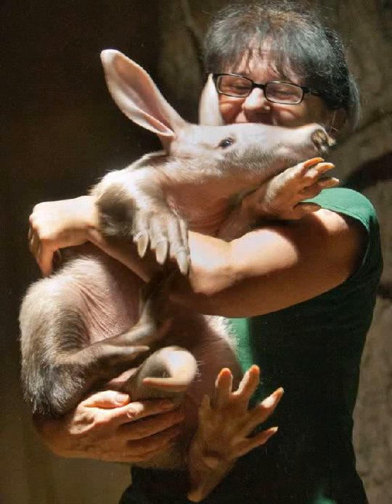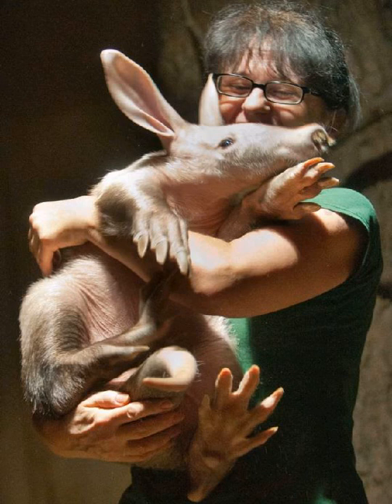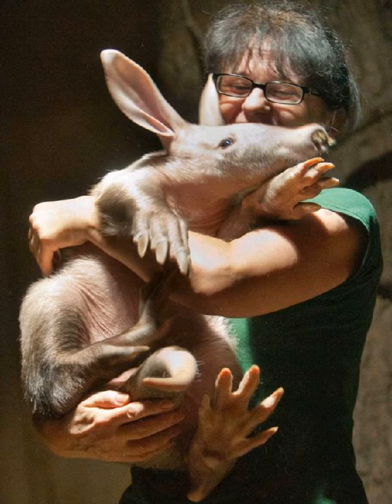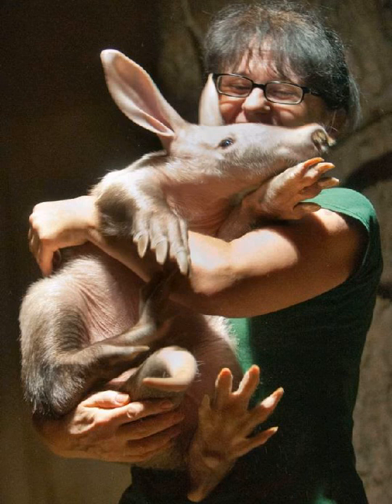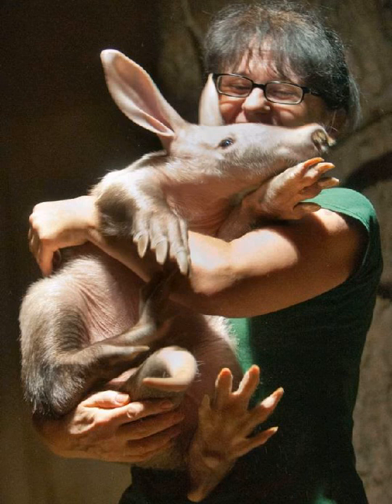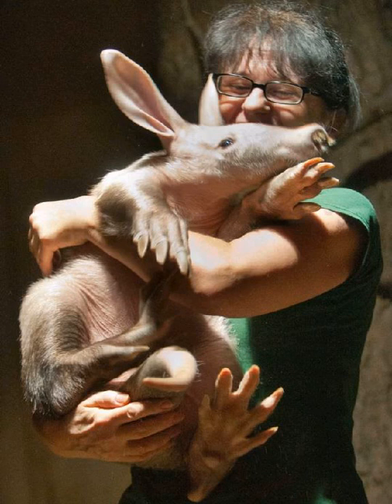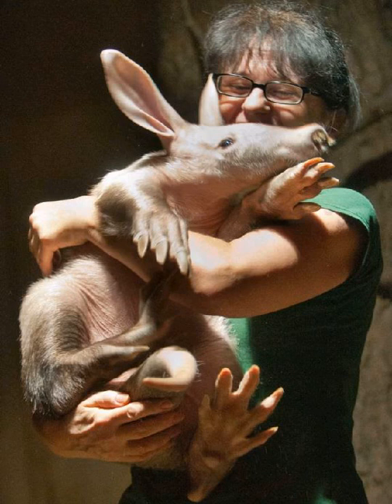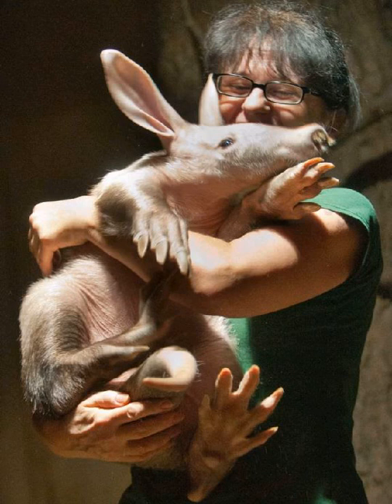Amazing Facts About the AARDvaRK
Type: Mammal
Diet: Omnivore
Life span: 23 years
Size: 1–1.4 m (length not including the tail)
Weight: 53–82 kg
Habitat: Mixed including savannas, grasslands, woodlands and bushland
Range: Sub-Saharan Africa
Scientific name: Orycteropus afer

Aardvarks look a bit like pigs, with rabbit-like ears and a kangaroo’s tail, yet they are not related to any of these animals. In fact, one of their closest living relatives is the elephant!
Aardvarks are tough mammals that live throughout Sub-Saharan Africa. They can eat 50,000 ants in a night and are brilliantly adapted to digging with their spade-shaped feet. Aardvarks are a vital part of the ecosystem as they are prey for many species, and their old burrows provide homes for other animals such as African Wild Dogs.
Where does the name Aardvark come from?
The name Aardvark comes from South Africa’s Afrikaans language and means ‘earth pig’ or ‘ground pig’. Aardvarks are also known as ‘antbears’, ‘anteaters’, ‘Cape anteater’ and ‘earth hogs’.

What do Aardvarks look ?
Aardvarks are distinctive looking animals with a pig like an appearance.

They have a stout body with an arched back, long thin head and neck and long tubular ears that are usually held upright but can be folded down. The hind legs are longer than the front ones, and they have powerful spade shaped feet and claws that are perfect for digging.

Aardvarks are pale yellowish-grey in colour with short fur on the head and tail and long fur on the legs. Their tails are muscular, cone-shaped and approximately 70 cm (28 in) in length.
Where do Aardvarks live?
Aardvarks are found in a wide variety of habitats in Sub-Saharan Africa, which is the part of Africa below the Saharan desert. They favour areas with ample supplies of ants and termites such as savannas, grasslands, woodlands and bushland but tend to avoid rocky or swamp areas, as they are less suited to digging.

Aardvarks are nocturnal, sleeping in underground burrows during the day and coming out at night to feed. When breeding, burrows can be extensive networks of over 10 m (33 ft) in length and with multiple entrances. The layout of the burrow can be altered frequently, and it is not unusual for aardvarks to leave borrows and move on to new homes.

What happens to abandoned Aardvark burrows?
Old aardvark burrows are good for the ecosystem as they often inhabited by smaller animals like the African Wild Dog.

What do Aardvarks eat?
Aardvarks feed almost exclusively on ants and termites and are known to eat around 50,000 in one night. They can eat plants and often feed on an African cucumber known as the aardvark cucumber. The relationship between aardvarks and aardvark cucumbers is symbiotic, meaning both species benefit. The aardvark gets a source of food, and the cucumber benefits as the seeds are released into the environment when the aardvark defecates.

After sunset, they leave their cool burrows and forage over many kilometres in grasslands and forests for their favourite food, termites, swinging their long nose from side to side to pick up the termites’ scent.

How are Aardvarks adapted to eating insects in the soil?
As well as their powerful feet and claws that aid in digging, aardvarks have sticky wormlike tongues that can be up to 30.5 cm (12 in) long.  Their hair is thick around the nostrils, which acts to filter dirt when eating, and the nostrils can be closed fully to prevent dirt getting in.

Do Aardvarks get bitten by termites?
Aardvarks feed on termites, which do bite them, but aardvarks have tough skin which protects them.

What predators do Aardvarks have?
Aardvarks are prey to many animals including lions, leopards, hunting dogs, hyenas, and pythons.

Aardvarks have a keen sense of hearing that enables them to detect approaching predators. If they need to escape, they can dig fast or run in zigzags. If not, they can strike with their claws, tail and shoulders, and have been known to flip onto their backs and lash out with all fours.

If attacked in the tunnel, aardvarks can seal the tunnel off behind them or turn around and attack with their claws.

When do Aardvarks give birth to cubs?
Aardvarks are solitary and only come together to mate; females have a gestation period of seven months. One cub is born between May and July and will remain in the burrow for the first two weeks of life. Cubs start eating termites at around nine weeks of age, and start digging burrows at six months, but remain with the mother until the following mating season.

What are the greatest threats to Aardvarks?
Aardvarks are listed as least concern by the IUCN Red List of Threatened Species.

The extent of threats is mostly unknown, and no particular conservation measures are in place currently. Potential threats include the bushmeat trade, subsistence hunting and habitat loss due to agriculture.